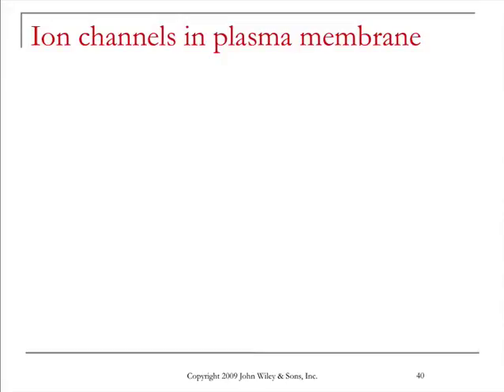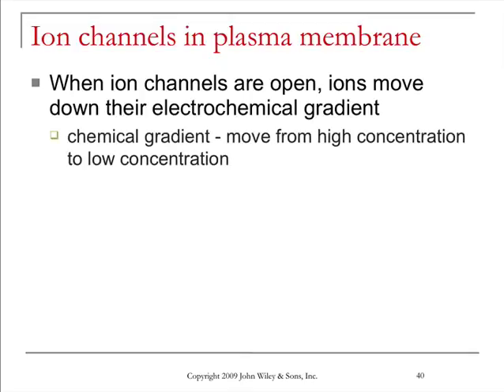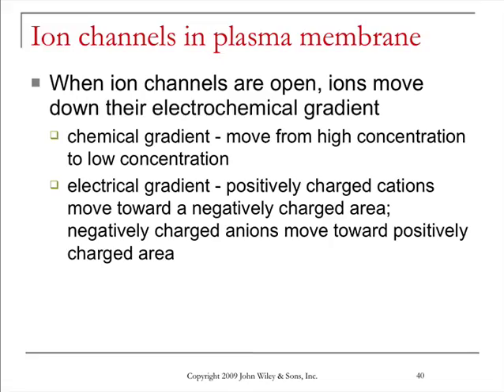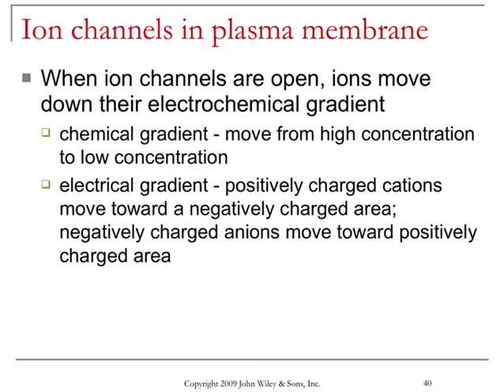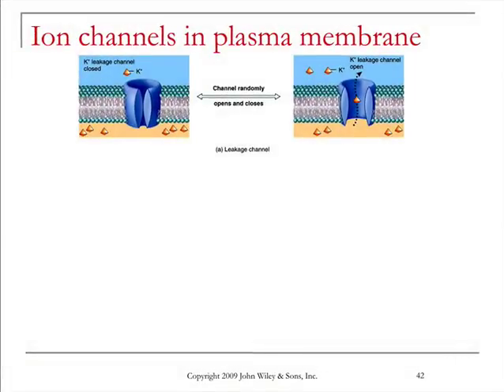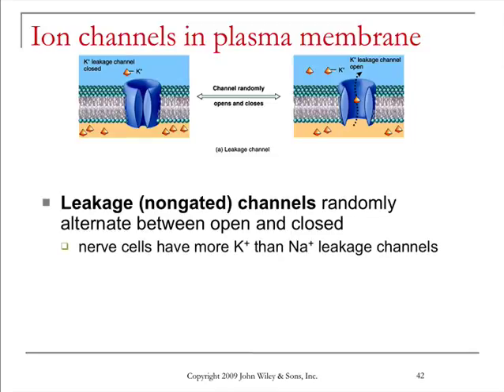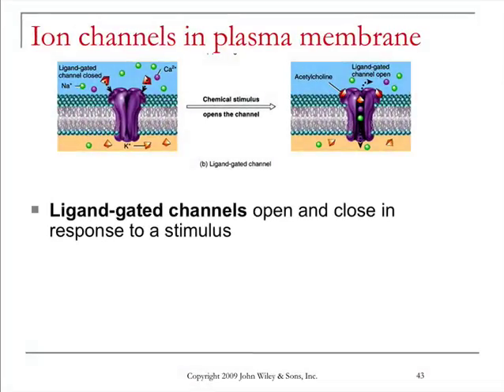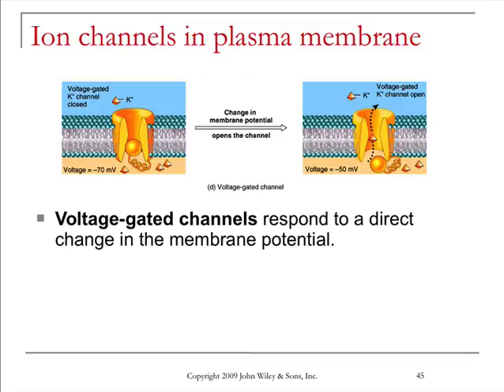12 11 Ion channels